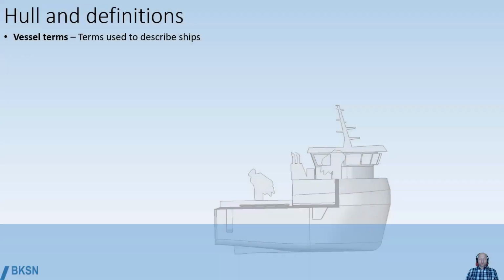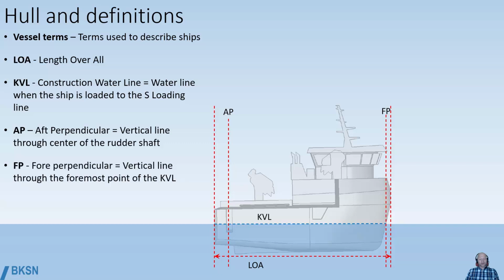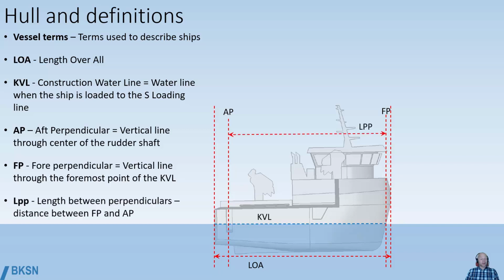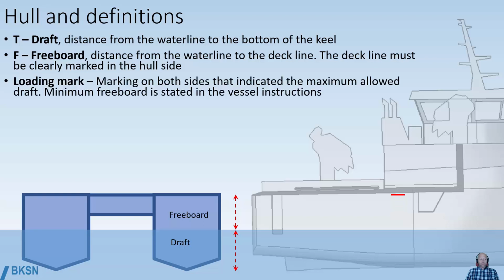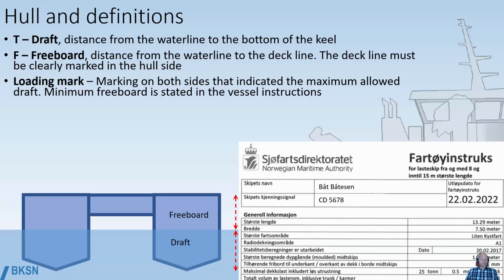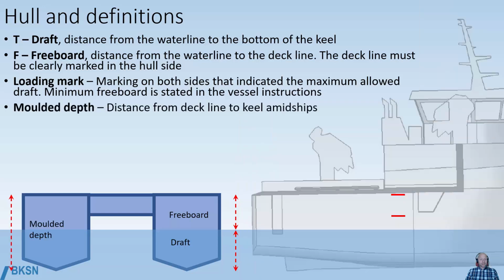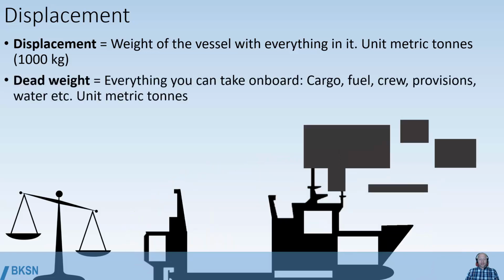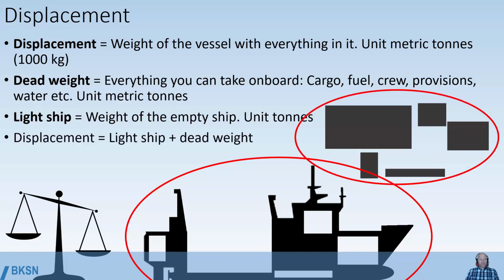D6 Stabilitet 1 Intro and terms